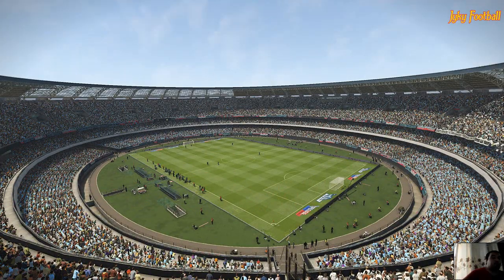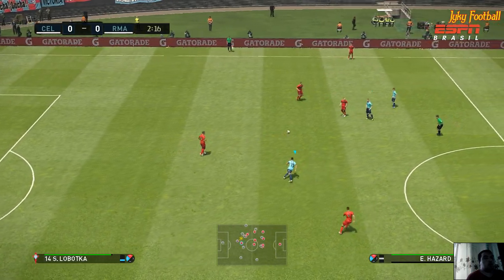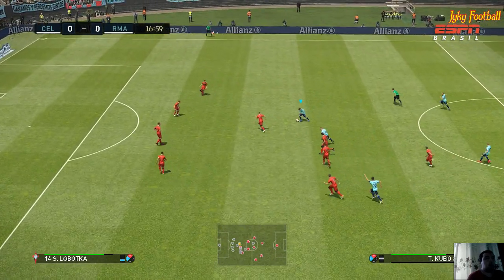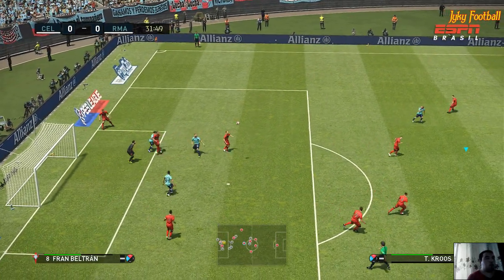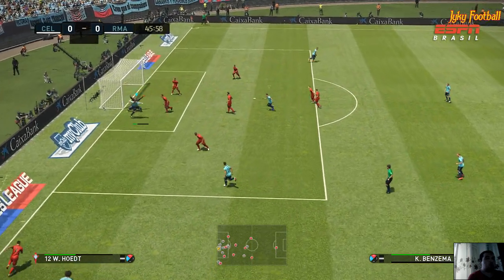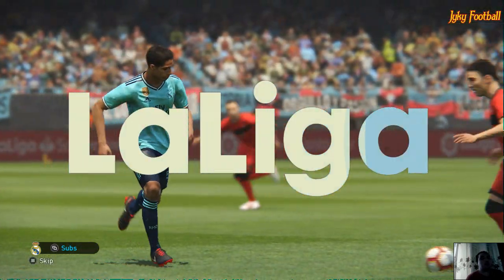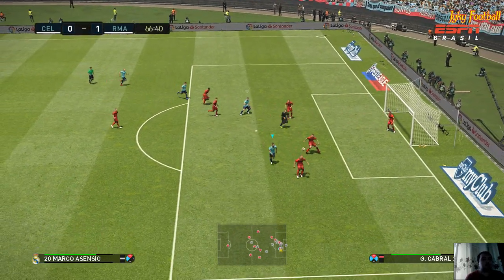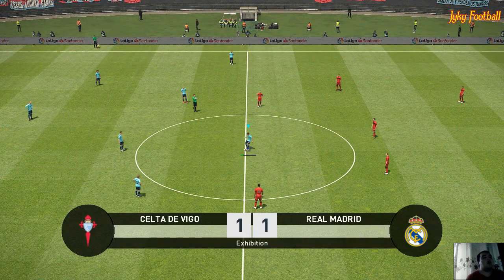PES 2019 | CELTA VIGO vs REAL MADRID T.KUBO | Gameplay PC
Sub bro))